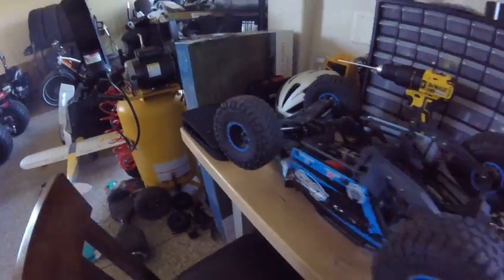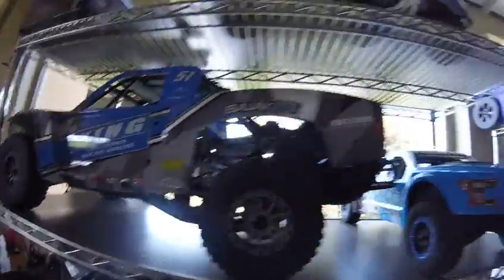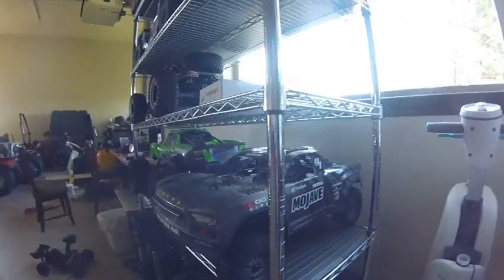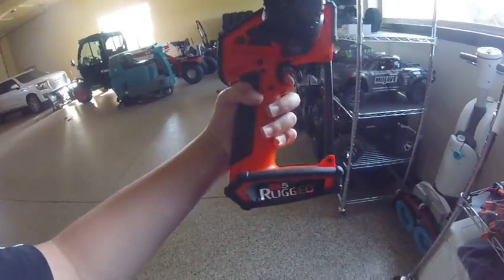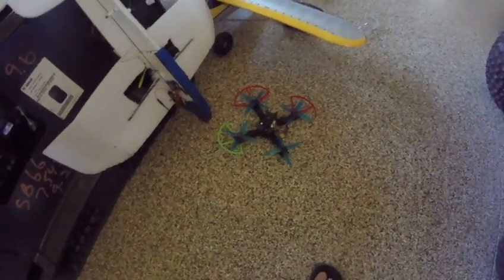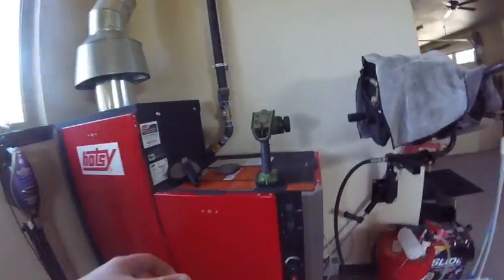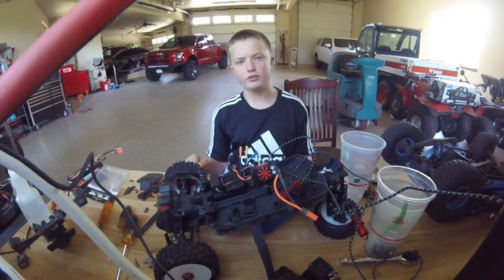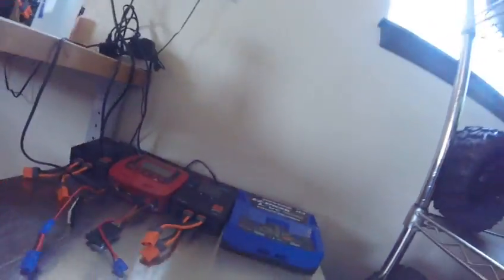RC show cace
all of my and my dads rc cars